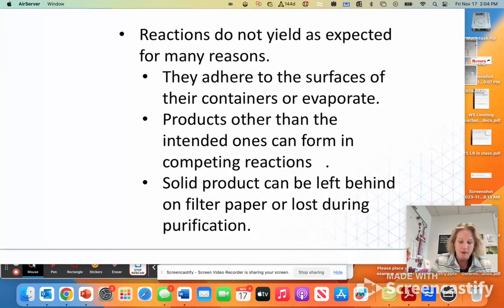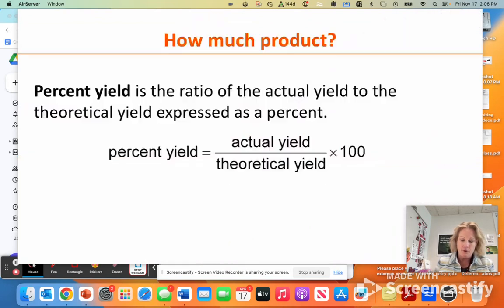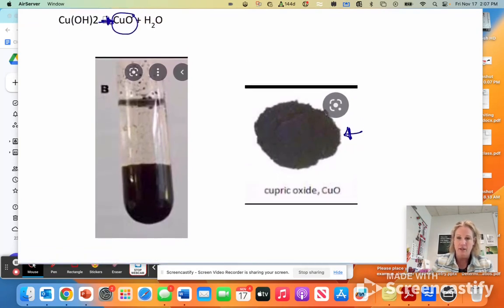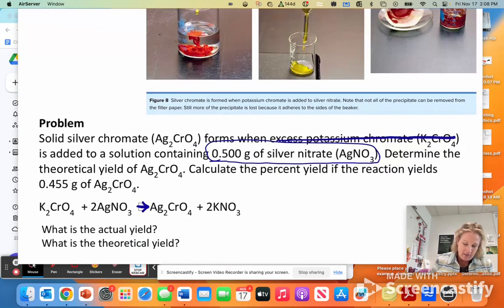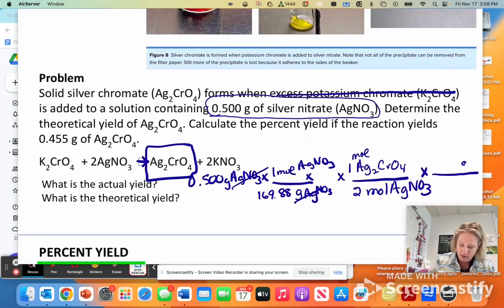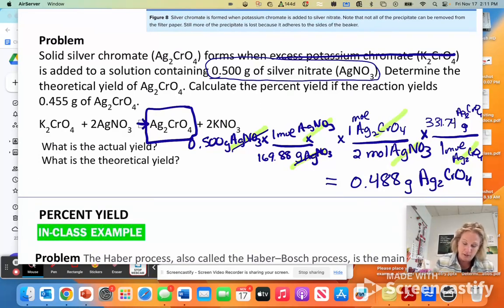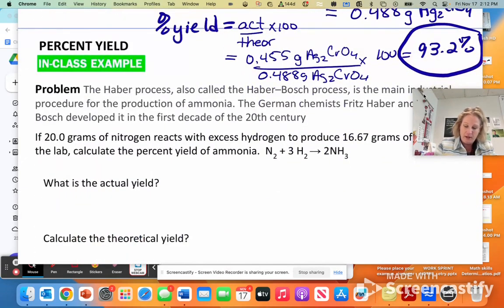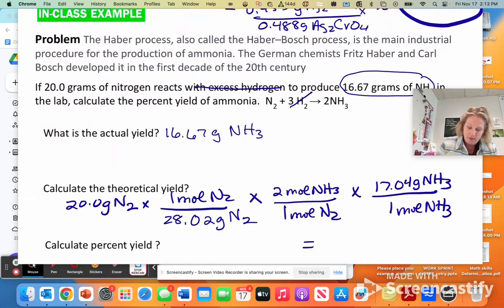EPHS HONORS CHEM Percent Yield Lesson 4 Mod 10